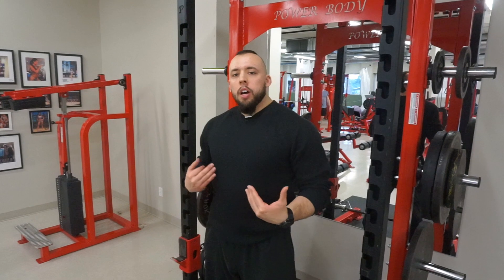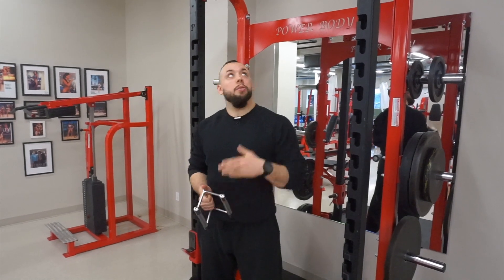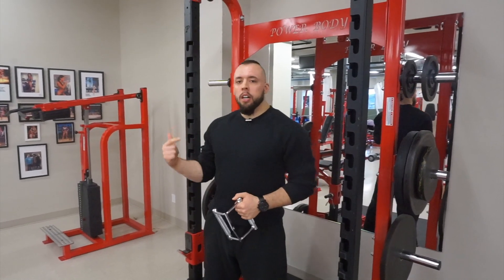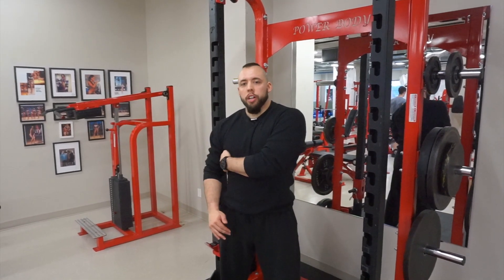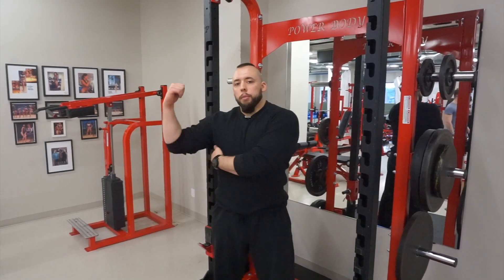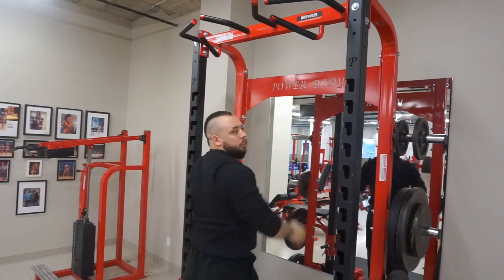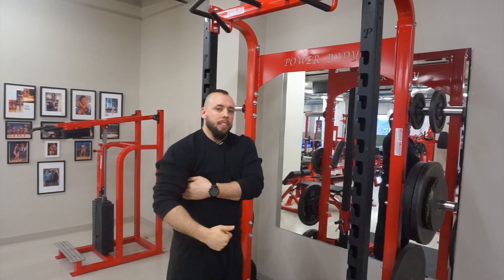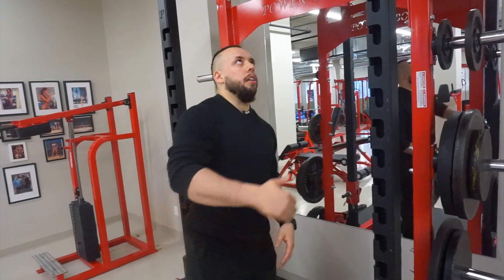3 Effective Pull-Up Variations You’ve Never Tried